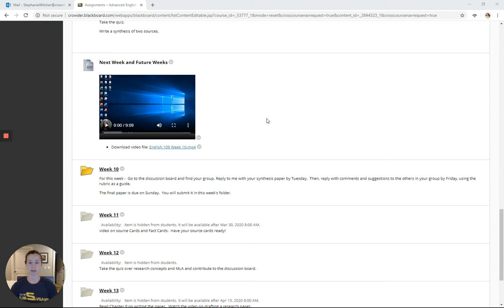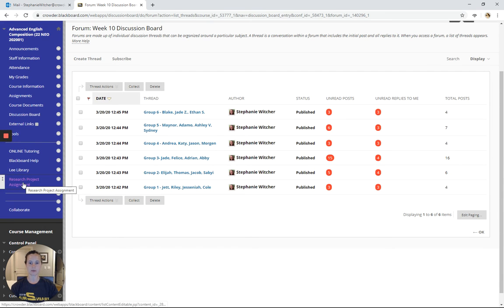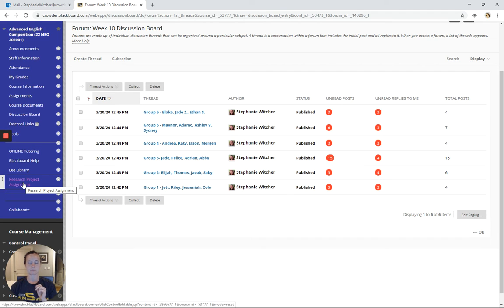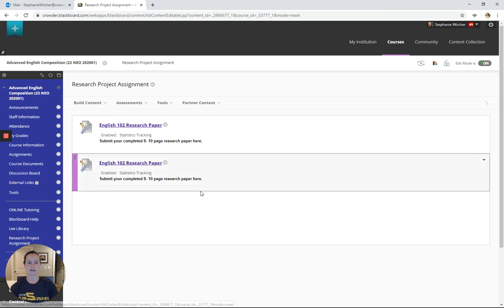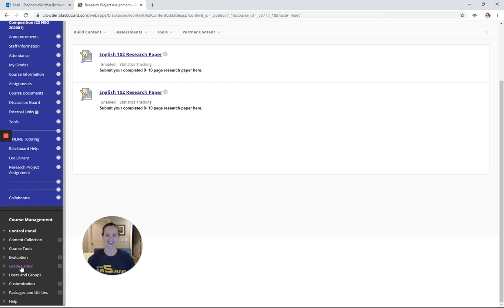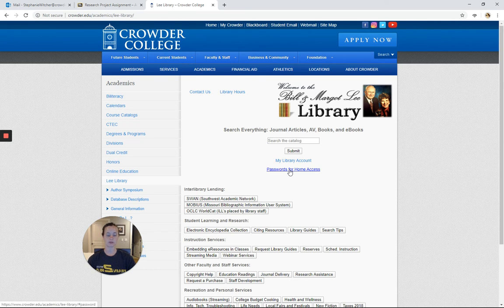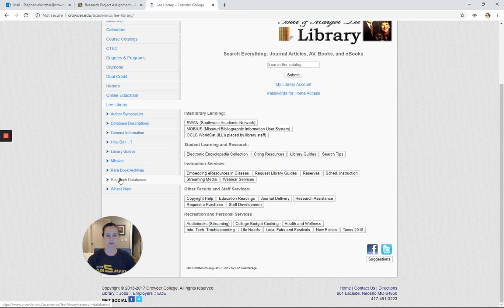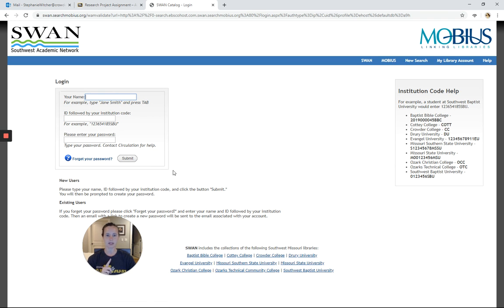Teaching Research Online